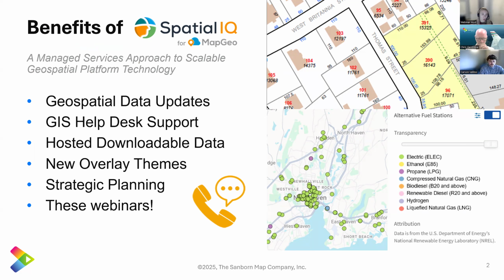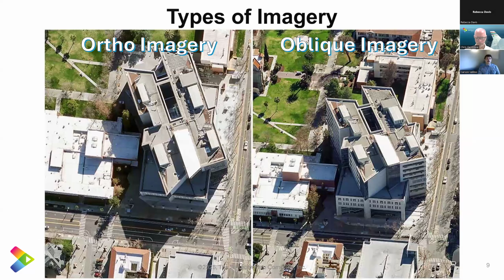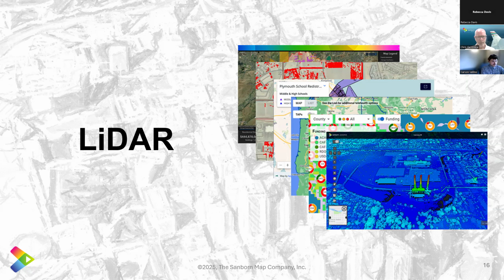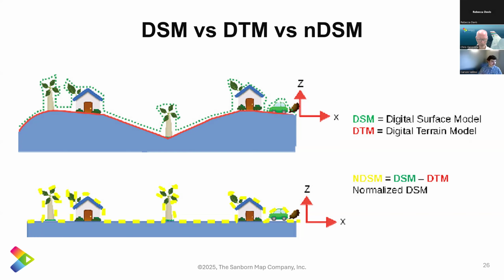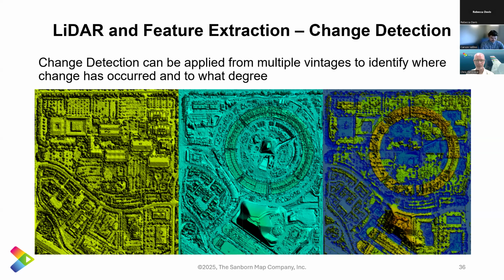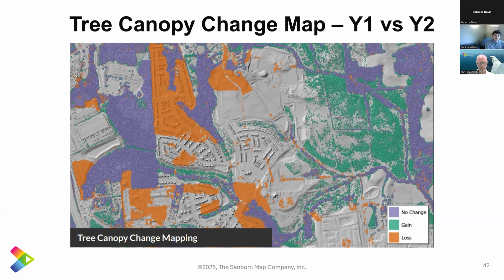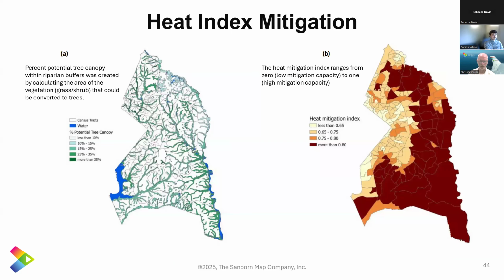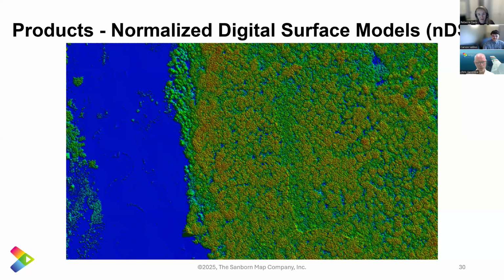Unlocking Insights from Imagery and Lidar Data